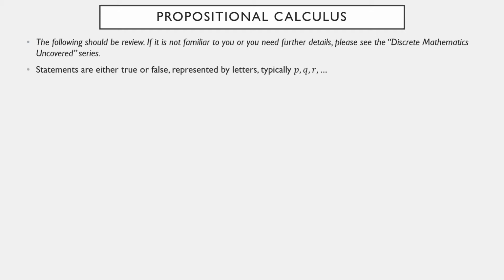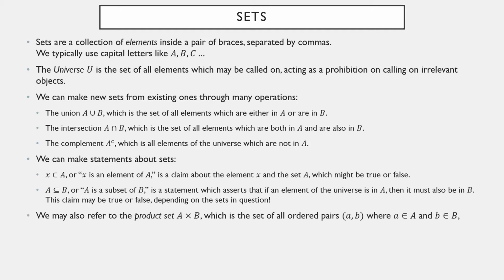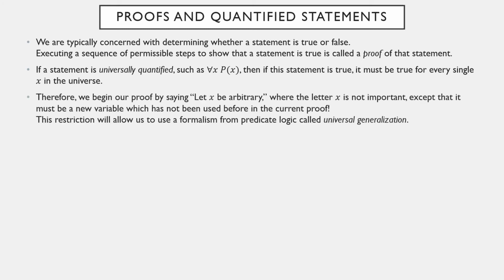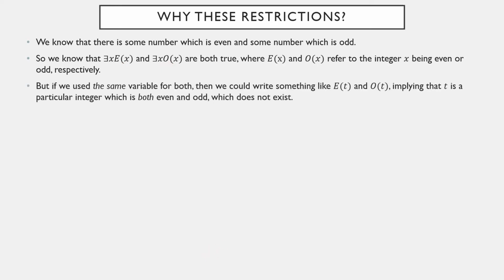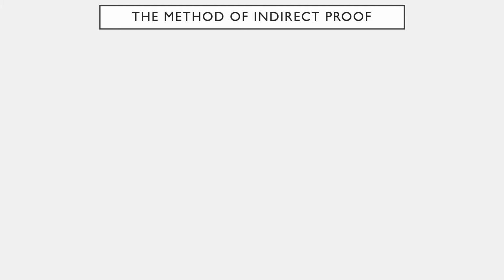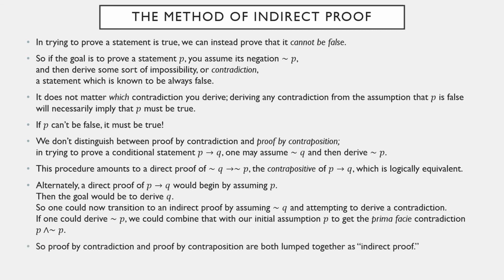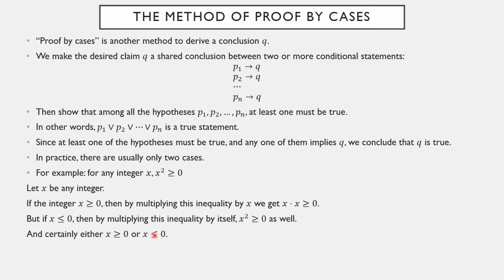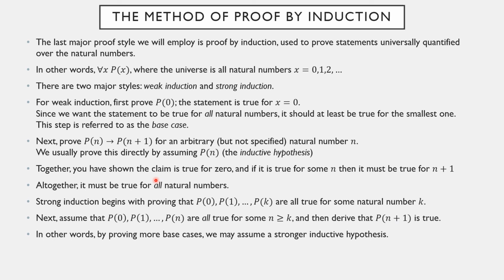01-01: Logic, Sets, and Proofs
A review of notation related to logic and sets, as well as the structure of direct proof, indirect proof, proof by cases, and proof by induction.